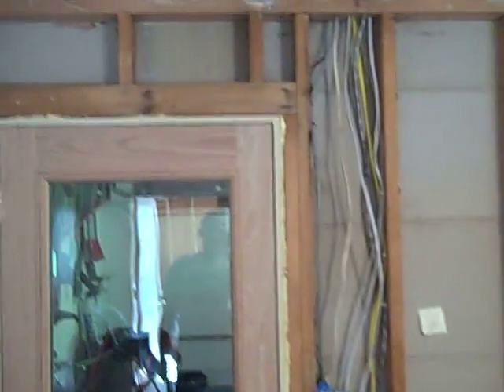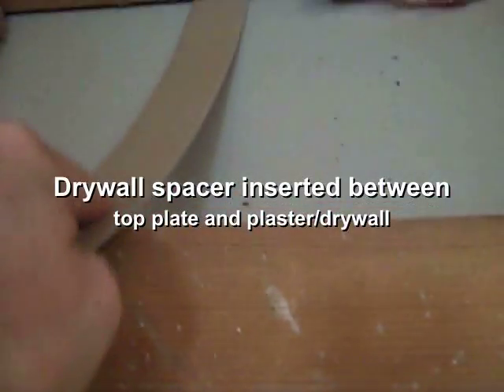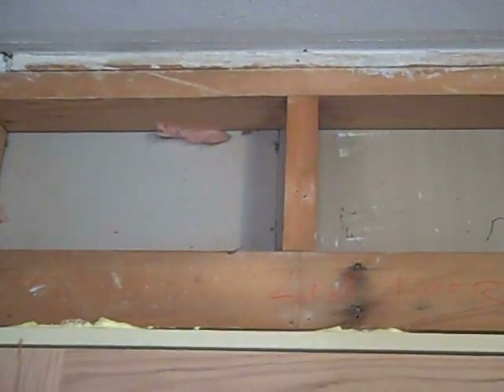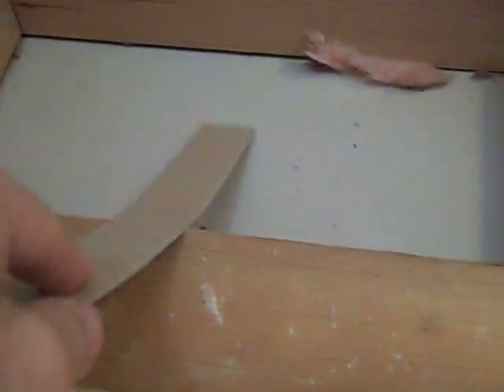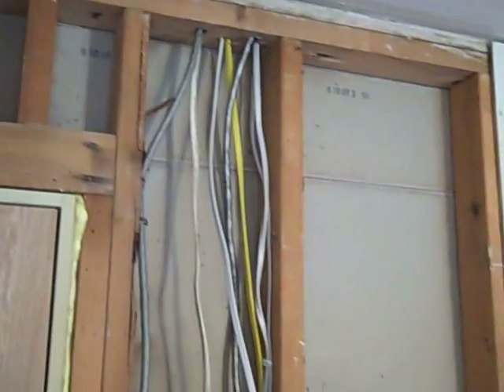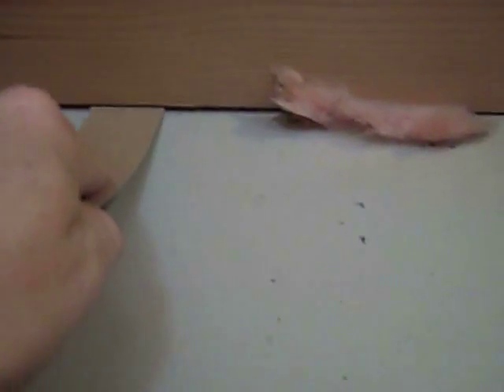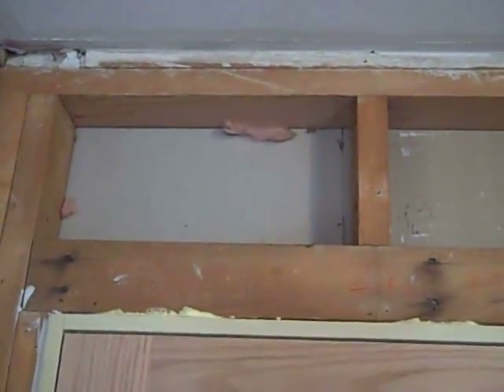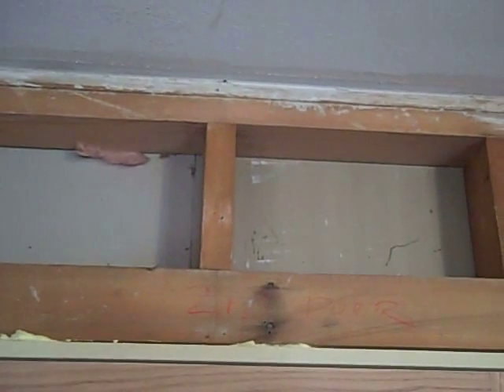Air sealing the top plates of wall stud cavities - startinsulating.com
The top plates has shrunk and a gap exists.  Heat will flow into the wall cavity and up into the attic 24/7 during the heating season.